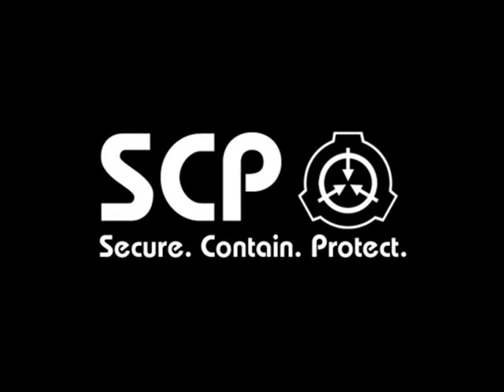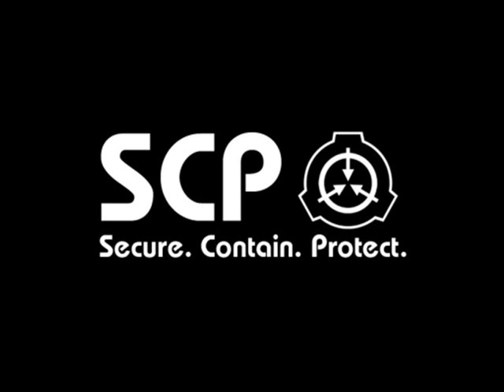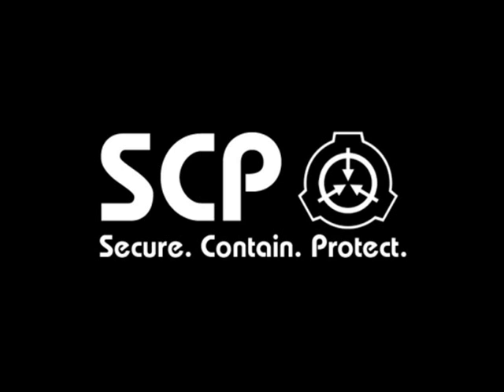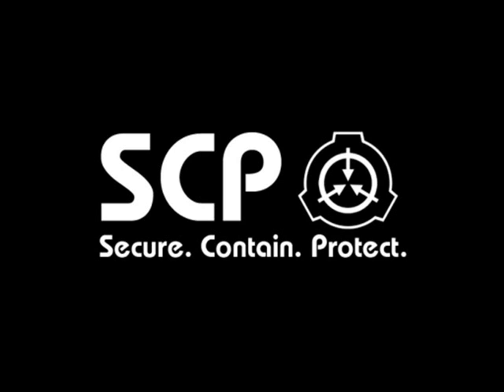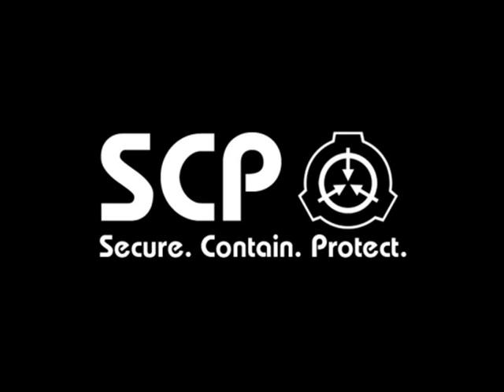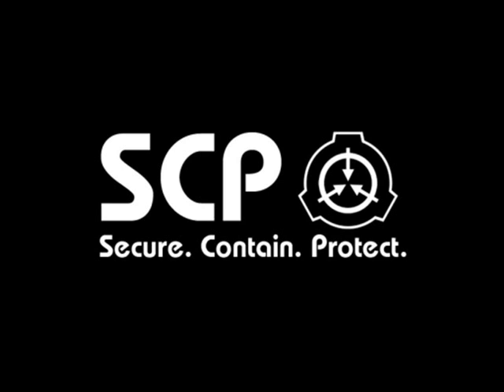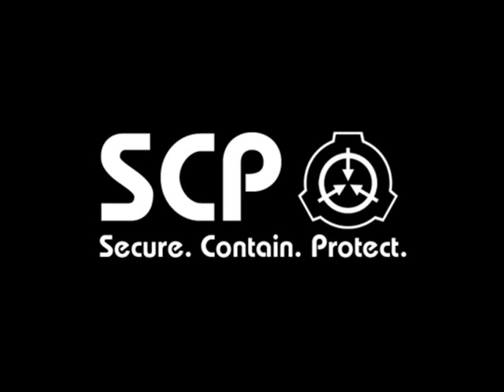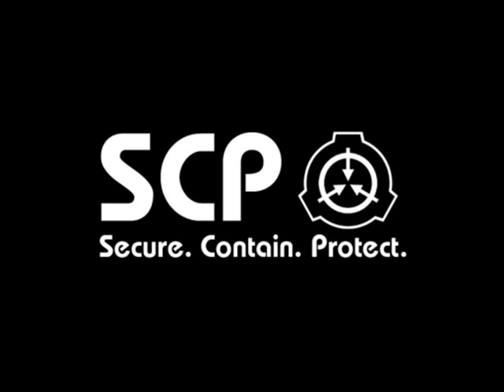SCP-1417-J: Passive-Aggressive Meteorite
This sucker is a hoot. Funny containment set-up, funny artifact effects, and one of the best Containment Protocols for melodramatic radio play yet. It’s almost an old episode of Star Trek.